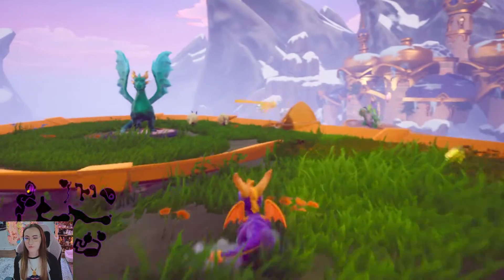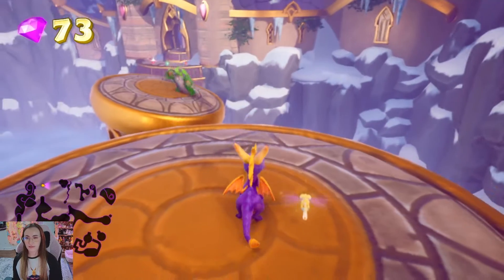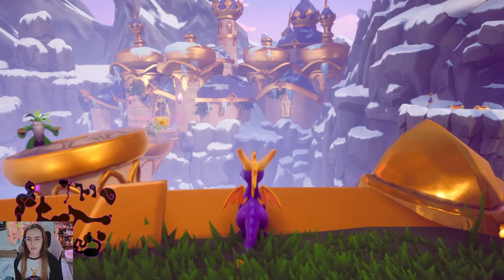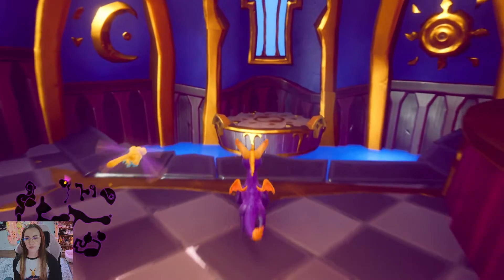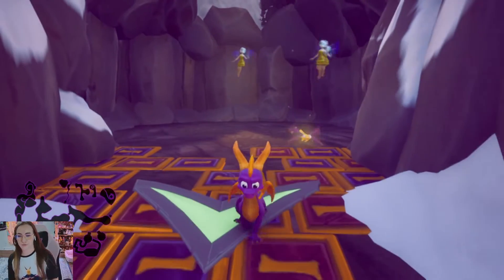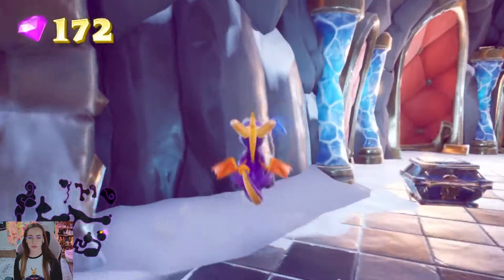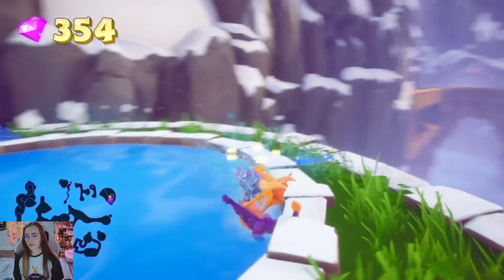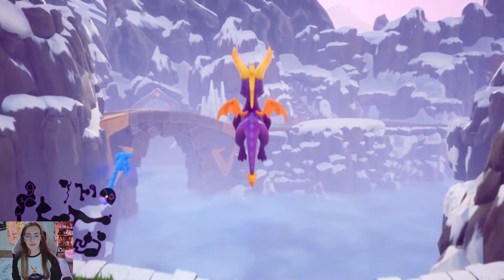Spyro Part 5: Supercharging Through the High Caves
I became a supercharging expert while exploring the High Caves.

Hi guys! My name is MacKenzie and I am a twitch streamer. I do vlogs and gaming videos here on YouTube.